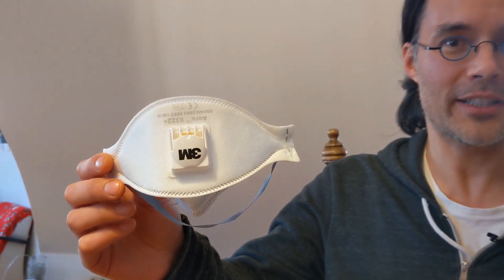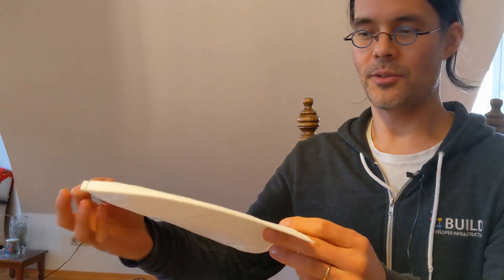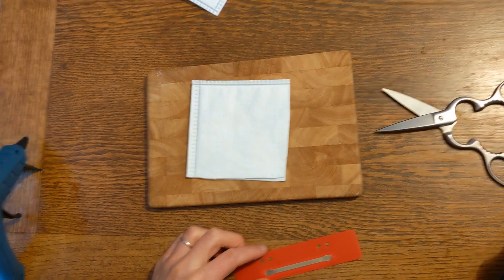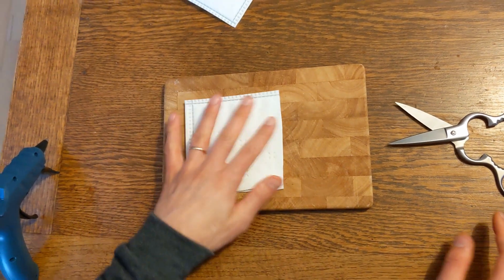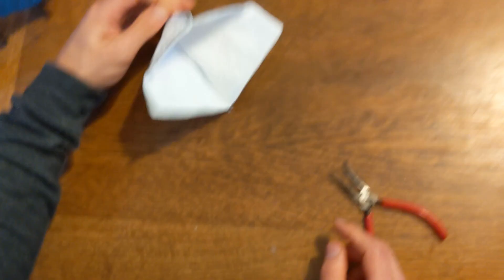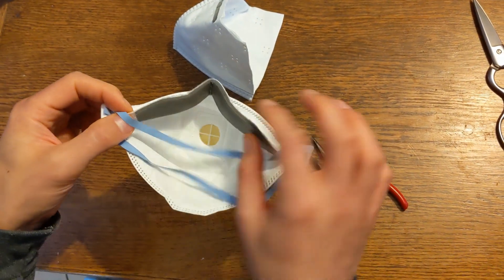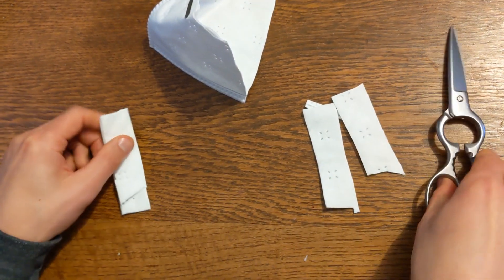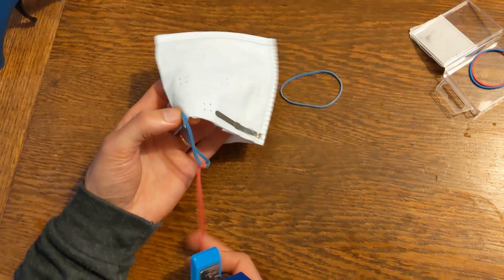Face mask out of vacuumcleaner bag. No sewing required.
How to make a face mask out of a vacuumcleaner bag. These are bags for the Siemens VSZ31455/03, specifically